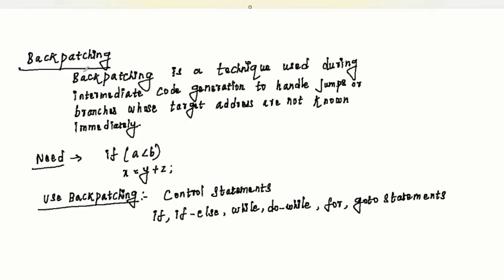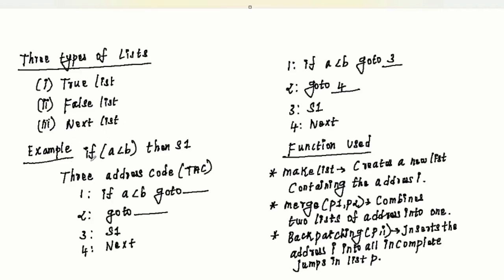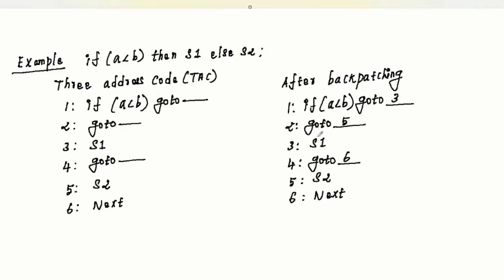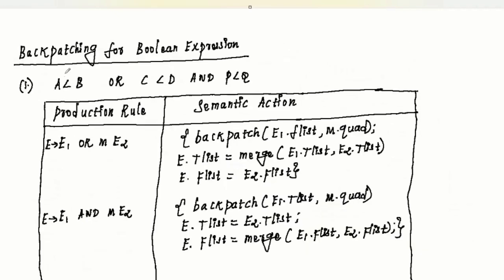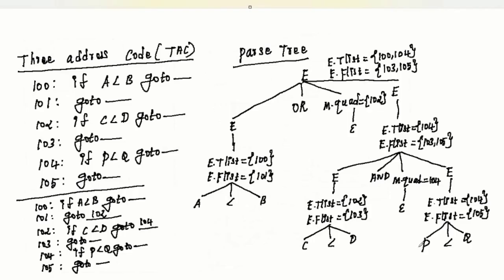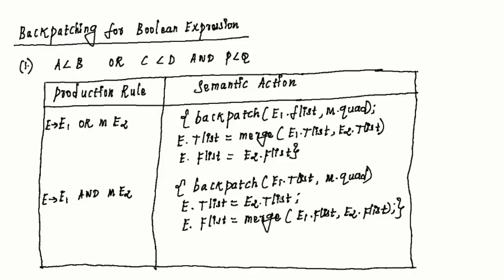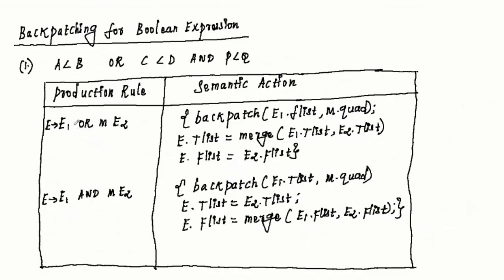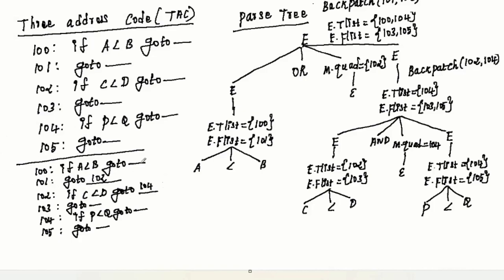Backpatching | Delayed Address Resolution | Part1